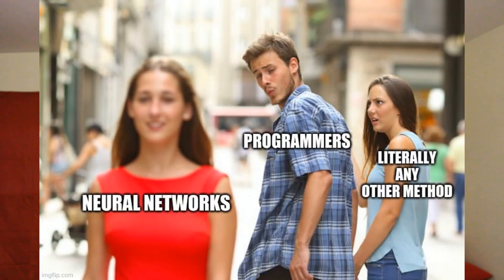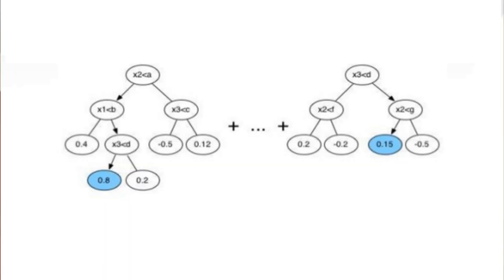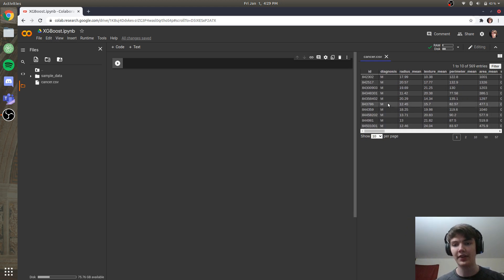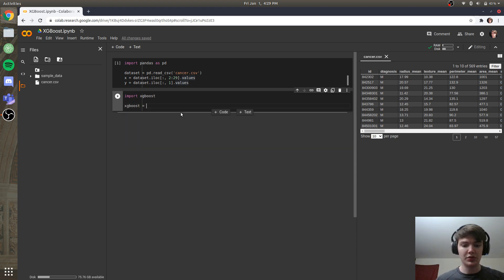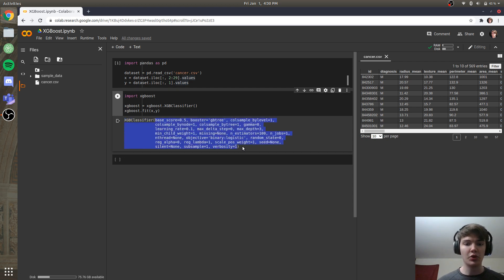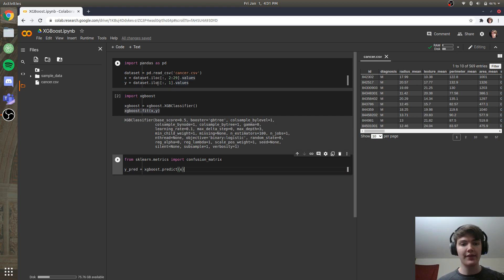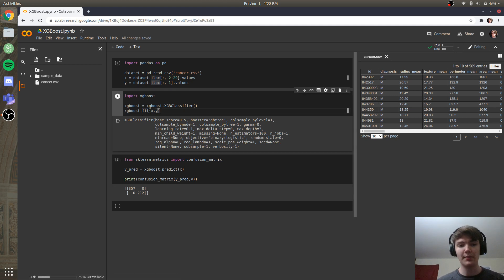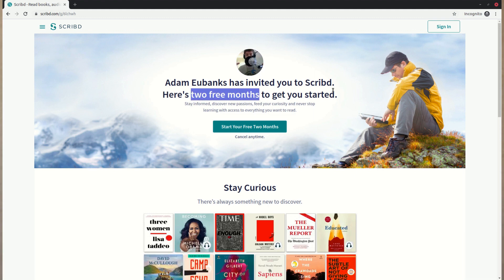XGBoost: The Most Underrated ML Algorithm (WINS KAGGLE COMPETITIONS)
This machine learning algorithm wins Kaggle competitions.

Seriously XGBoost is so easy to implement I don't know why more people don't use it.